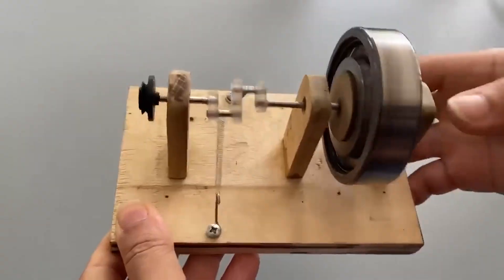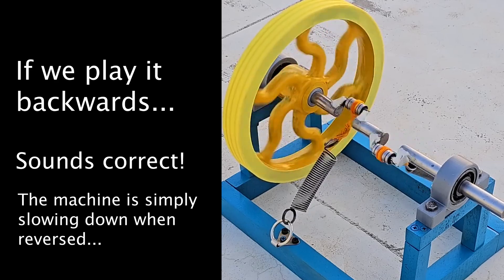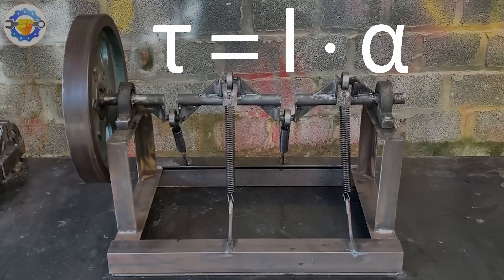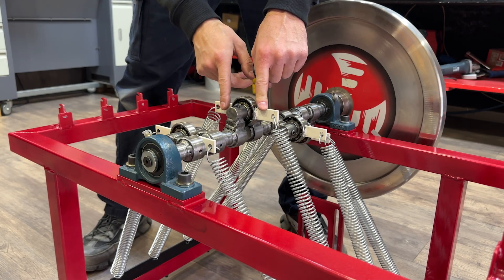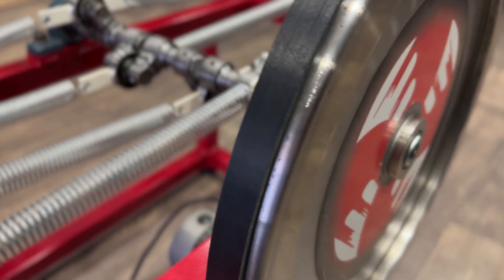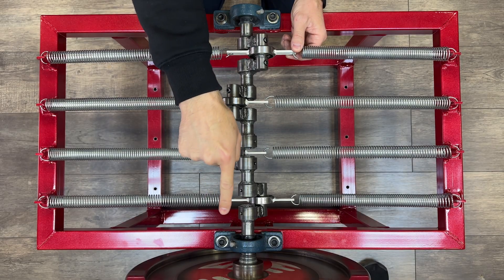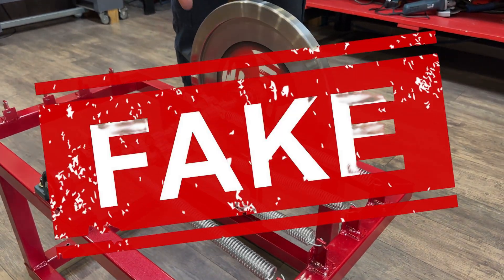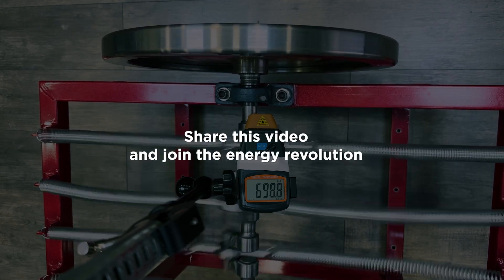We Prove That Our Spring-Powered Machine WORKS!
Warning: The use, copying, manipulation, or distribution of this video or any part thereof without the author's consent is strictly prohibited. This video is protected by copyright.

TABLE OF CONTENTS:
00:00 Introduction
00:47 Case 1: How does it work?
02:02 Case 2: Why doesn't it work?
03:12 Case 3: How could it work?
05:19 Our machine does work
08:35 We check the flywheel speed
10:07 Thank you